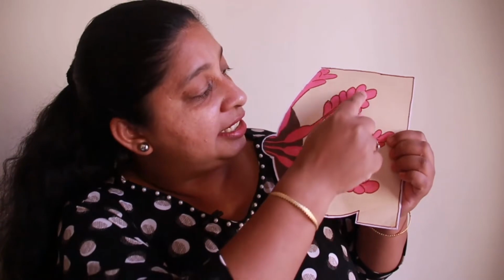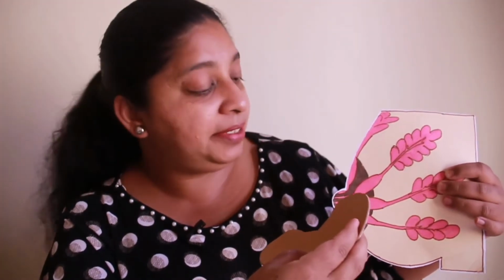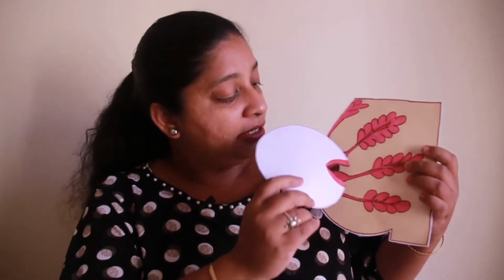Breastfeeding Class: Breastfeeding Latch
Breastfeeding class prepares new mothers to deal with the challenges that mothers face in their breastfeeding journey. This is the second video in the series of Important topics of breastfeeding discussed in breastfeeding class.
The class is conducted on Zoom. This is an online interactive class where mothers can ask their queries while the class is being conducted.